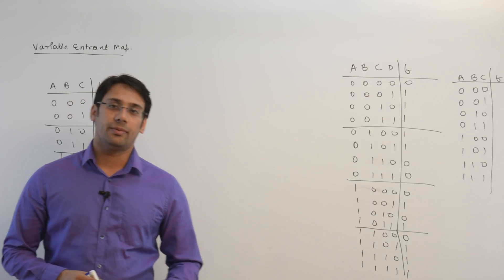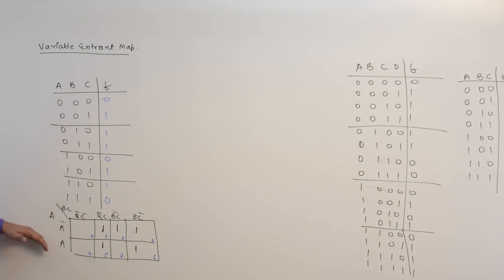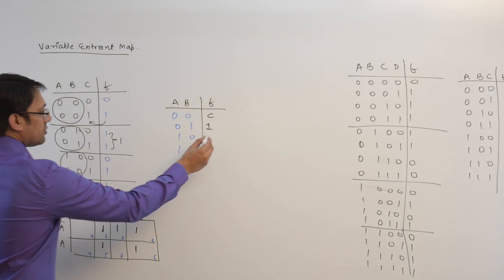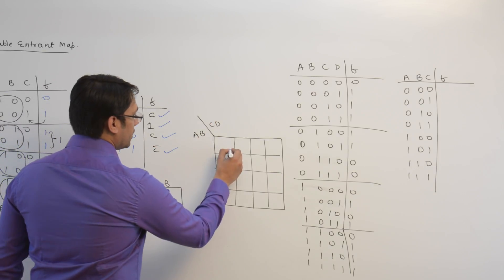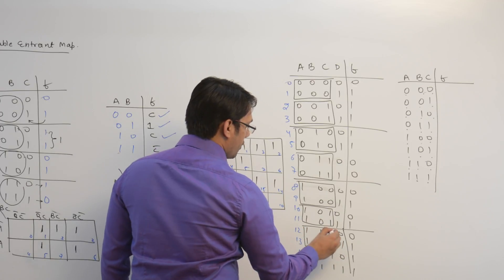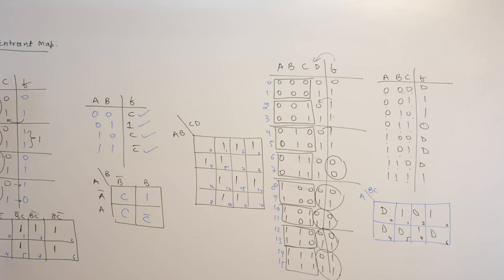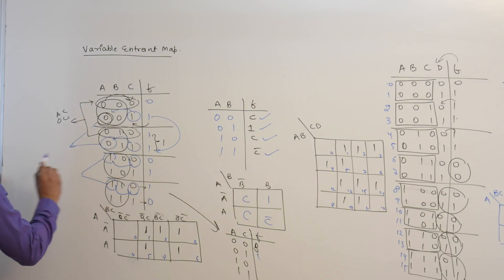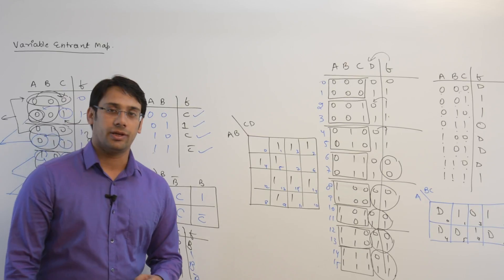Digital Logic 37 Variable Entrant Map